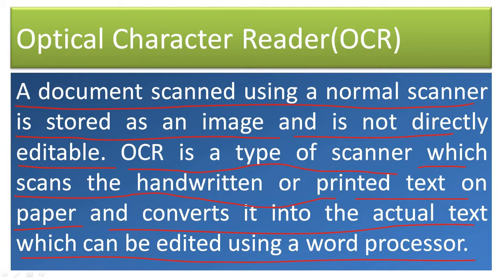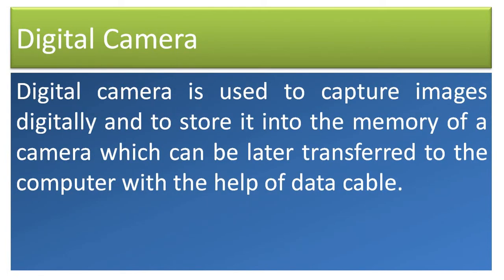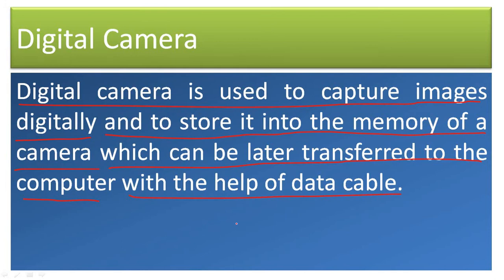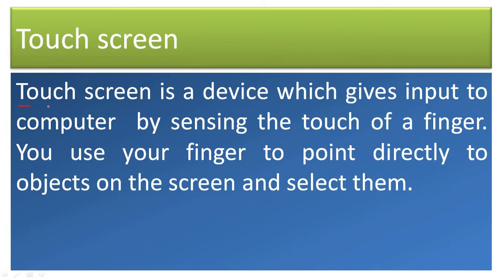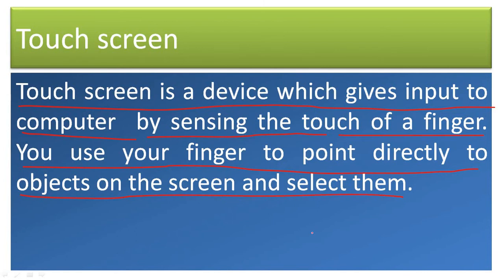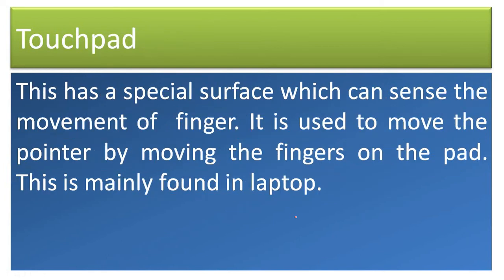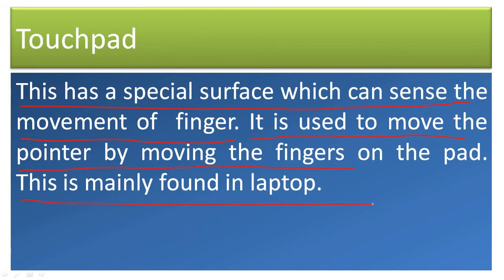Lecture 4(Input, Output and Storage Devices)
In this video lecture we are discussing about some other input devices.